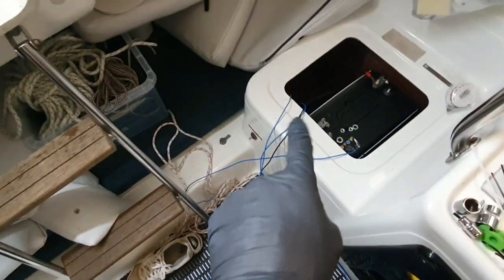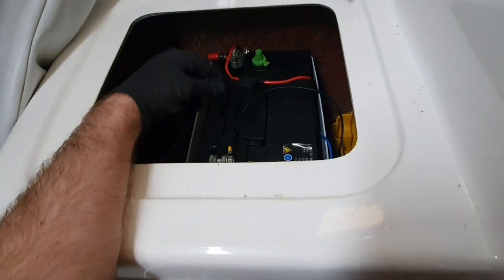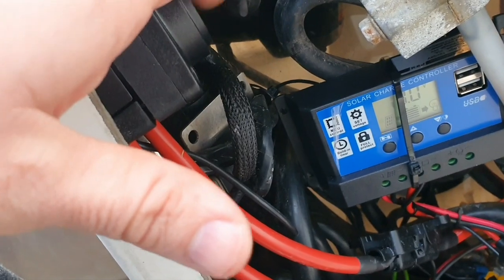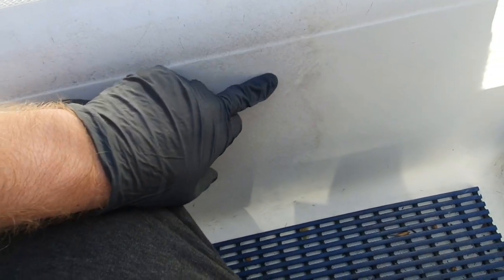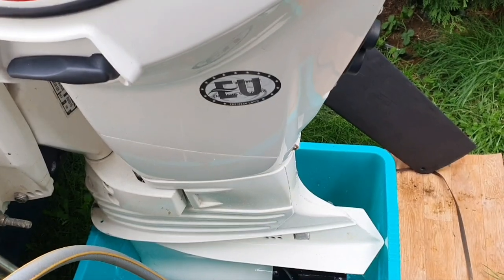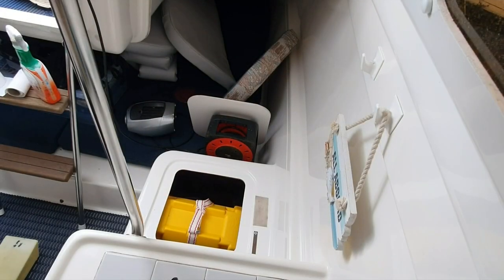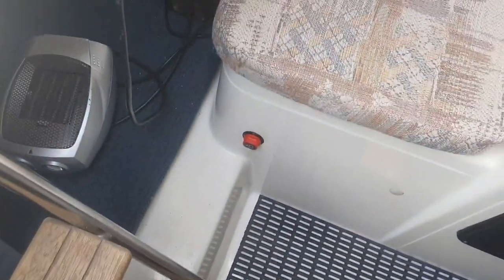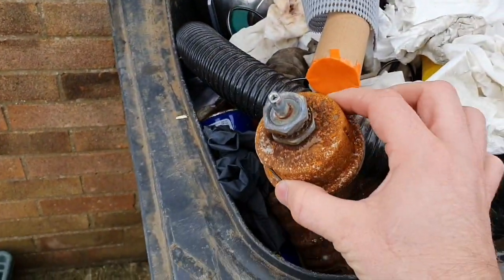Macgregor 26x Sundance - Automatic Charge Relay Install and Other Jobs #6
In this episode I finished the 12v electric work which includes installing a 12v automatic charge relay and new kill switch for the domestic battery. I also test the engine again to see if it will pump water and do a few other little jobs.